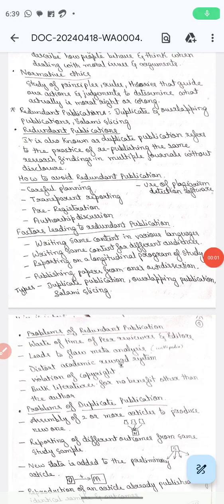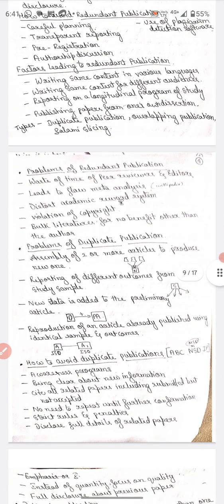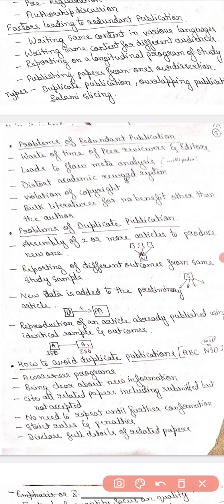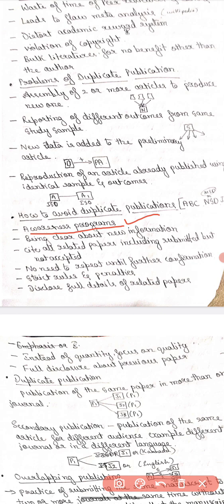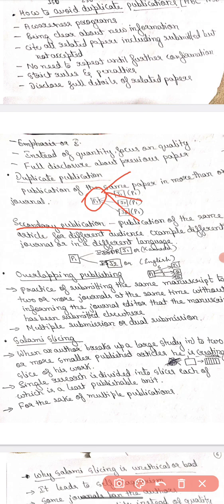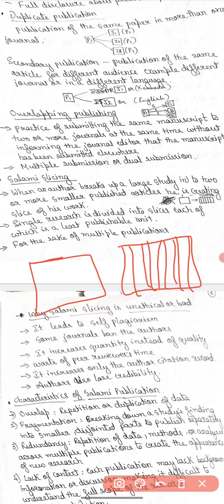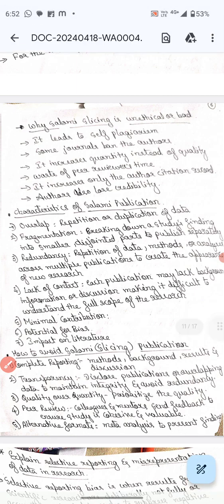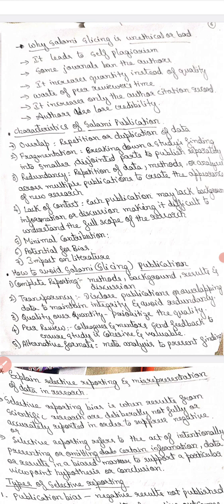Redundant publication- types,avoid, characteristics RPE PhD